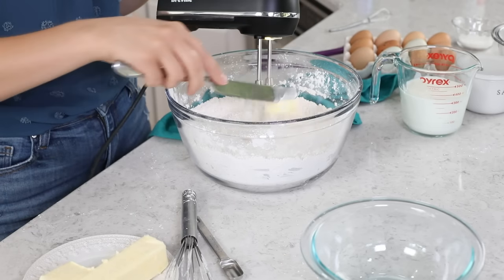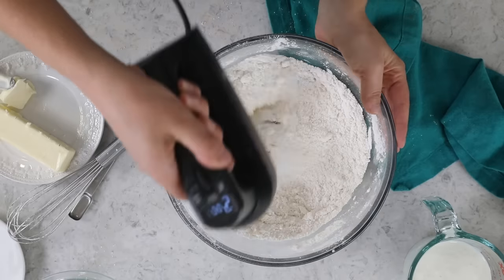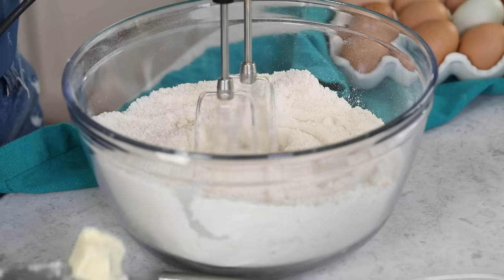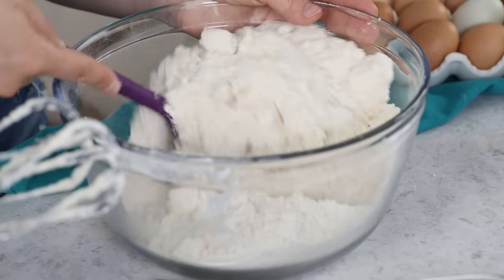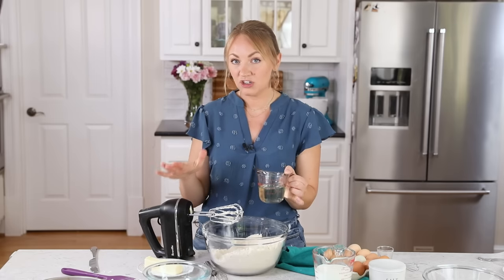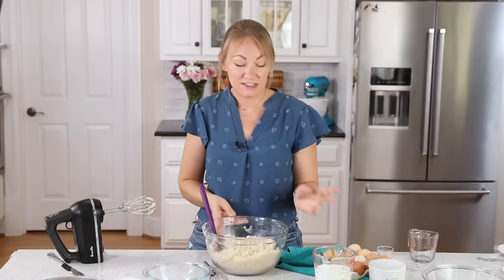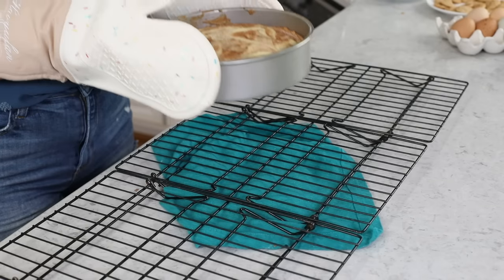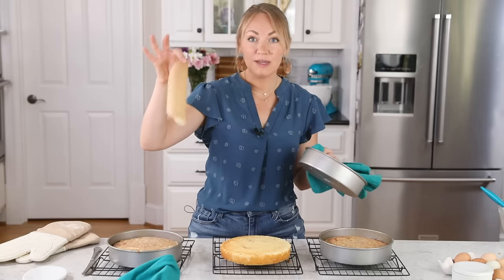A Cinnamon Swirled Cake that Tastes like Snickerdoodle Cookies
This buttery soft snickerdoodle cake is swirled with cinnamon sugar and topped with a brown sugar cinnamon cream cheese frosting. I decorate mine semi-naked style with mini snickerdoodle cookies on top!

Ingredients
3 ⅓ cups cake flour (375g)
2 cups granulated sugar (400g)
1 Tablespoon baking powder
¾ teaspoon salt
1/2 cup unsalted butter, softened to room temperature and cut into Tablespoon sized  pieces (113g)
½ cup neutral cooking oil (avocado, vegetable, or canola oil) (118ml)
1 ⅓ cup buttermilk, room temperature preferred
3 large eggs, room temperature preferred
1 teaspoon vanilla extract
Cinnamon Swirl
3 Tablespoons granulated sugar
2 ½ teaspoons ground cinnamon
Frosting
8 oz cream cheese, softened (226g)
½ cup unsalted butter, softened (113g)
¼ cup light brown sugar, firmly packed (50g)
1 teaspoon ground cinnamon
½ teaspoon vanilla extract
⅛ teaspoon salt
3 cups powdered sugar (375g)

Instructions
00:00 Introduction
00:14 Preheat oven to 350F (175C). Lightly grease and flour the sides and bottoms of three 8” round baking pans. Set aside.
00:18 In a large bowl (or the bowl of a stand mixer) whisk together flour, sugar, baking powder, and salt until well-combined.
01:20 Using an electric mixer on low speed, add butter one tablespoon at a time. Do not add the next tablespoon until the first has been fully incorporated. Mixture should resemble sandy, coarse crumbs.
04:22 Add the oil and stir on low-speed until all of the dry ingredients have been moistened.
05:10 In a separate bowl (I use a large measuring cup) whisk together buttermilk, eggs, and vanilla extract until well combined.
06:30 With mixer on low-speed, gradually pour milk mixture into flour mixture. Once combined, scrape down the sides and bottom of the bowl using a spatula. Stir once more until batter is uniform and smooth.
07:52 Evenly divide cake batter into prepared pans and prepare cinnamon swirl.
Cinnamon Swirl
09:15 In a small bowl, whisk together sugar and cinnamon for cake swirl.
09:33 Sprinkle a heaping Tablespoon of cinnamon/sugar over each cake layer. Use a butter knife to swirl the mixture into the cake batter.
10:30 Transfer cakes to center rack of 350F (175C) oven and bake for 28-30 minutes or until a toothpick inserted in the center comes out clean or with a few moist crumbs.
10:51 Allow cakes to cool for 15 minutes and then invert onto a cooling rack to cool completely before frosting.
Frosting
11:30 In a large mixing bowl, combine cream cheese, butter, and brown sugar and use an electric mixer to beat until smooth and creamy.
12:08 Add ground cinnamon, vanilla extract and salt, stir until combined.
12:31 With mixer on low speed, gradually add powdered sugar until frosting is smooth and creamy.
Assembly
13:49 If cakes are domed or unlevel, level cakes before assembly. I do thin layers of frosting between cake layers, a semi-naked frosting around the cake, and then decorative swirls on top using an Ateco 846 or 848 tip.

Notes
You may substitute 3 cups/375 grams of cake flour for the all purpose flour.
Baking in different cake pans
9” cake pans: bake for slightly less time, checking at 22-23 minutes.
Using only two 8” or 9” pans: Cakes will need approximately 30-35 minutes in 8” pans or approximately 25 minutes in 9” pans. (Note that pans must be deep enough –  about 2”, do not fill pans more than ¾ full).
13x9 pan: Approximate bake time will be 30 minutes.
Storing
Store in an airtight container at room temperature for up to 24 hours or in the refrigerator for up to 5 days.